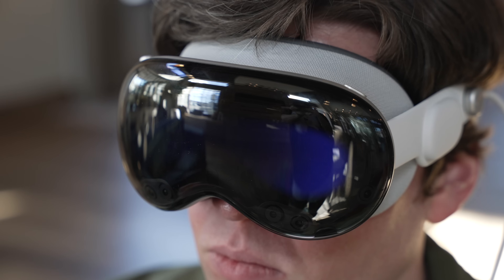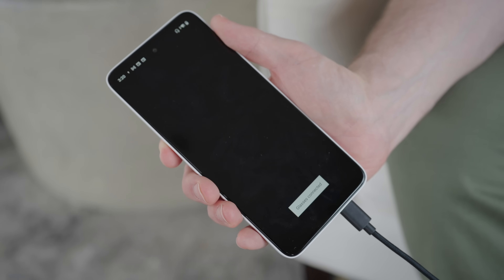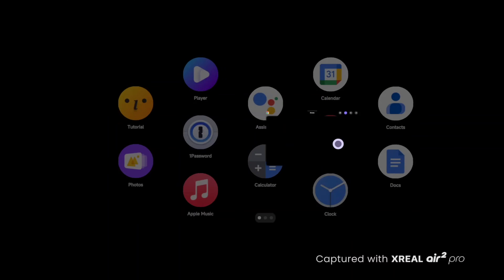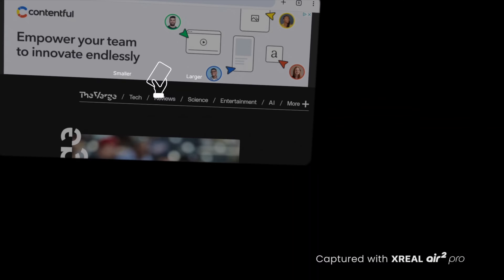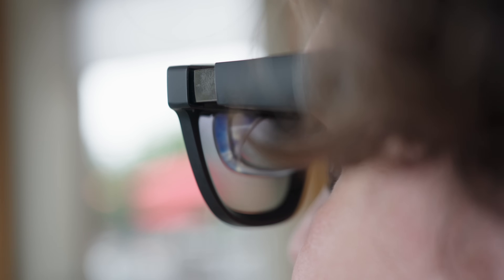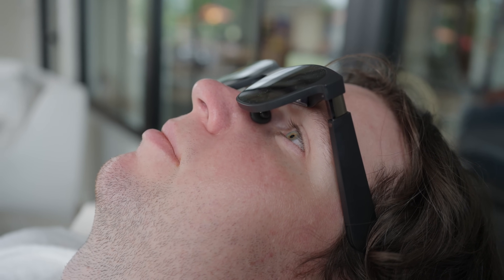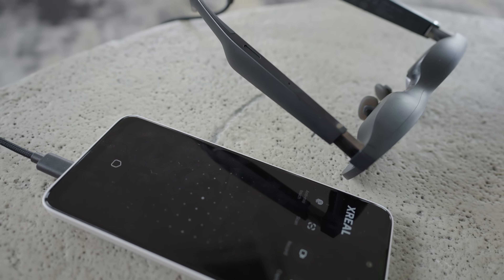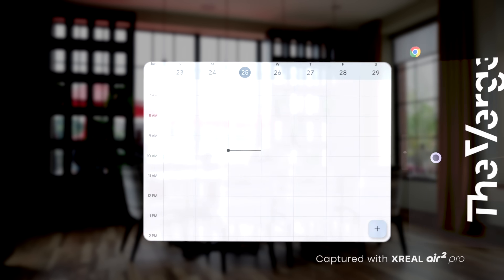XREAL Beam Pro - Spatial Computing for EVERYONE!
I have been addicted to the world of spatial computing, but the current iterations have a few problems - First of all, spatial computing is very expensive, and usually confined to big bulky headsets that are uncomfortable to wear for long periods of time, as well as having a big learning curve for new users. However, XREAL has a new solution that is not only cheaper, but may be the easiest spatial computing platform to learn because it already works just like your smartphone.